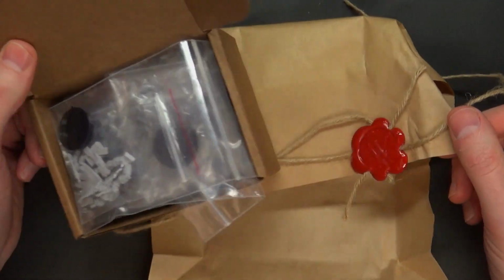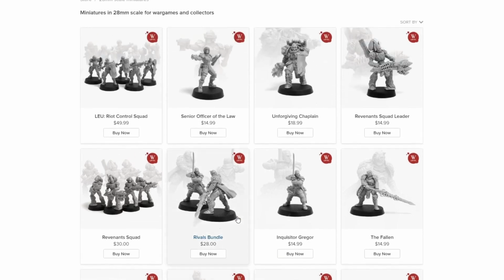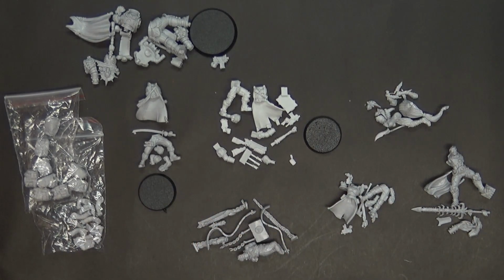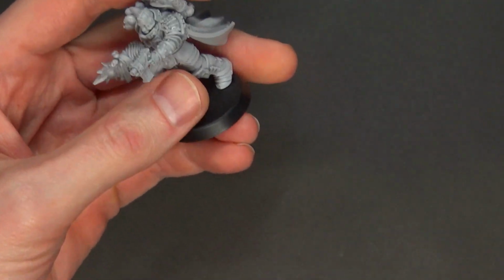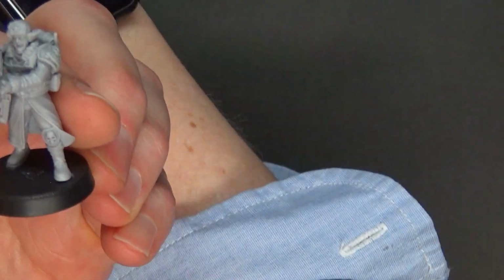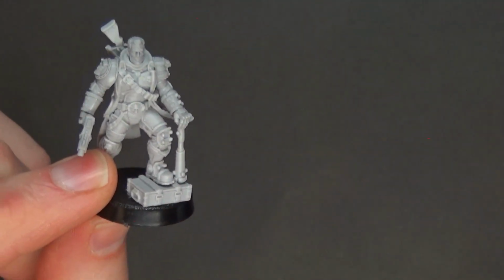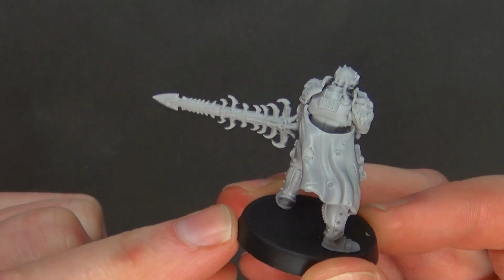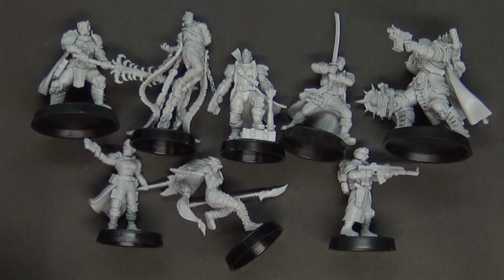Quality Miniatures For Less: Artel W Unbox & Build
Don't miss the biggest quality in the smallest models as we unbox and build the latest from Artel W Miniatures!